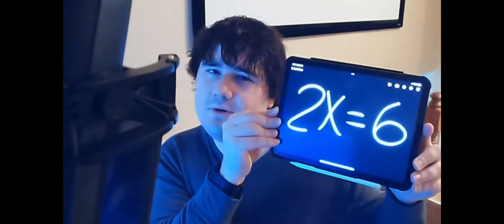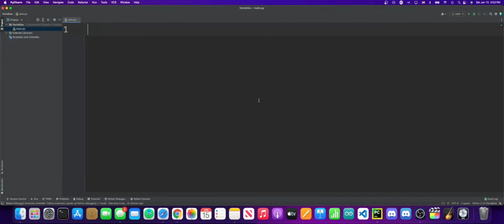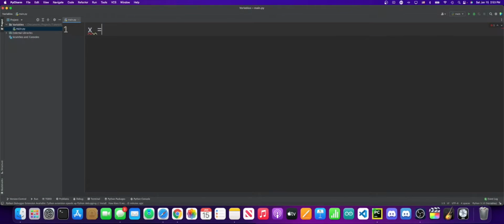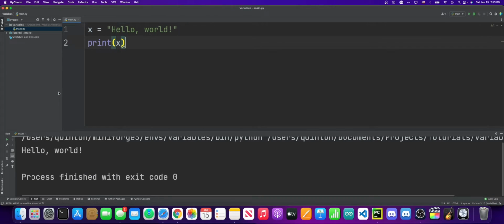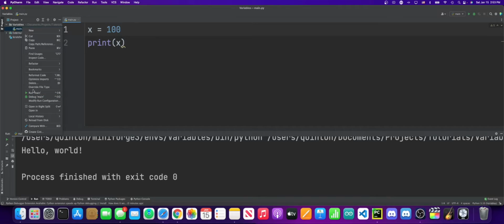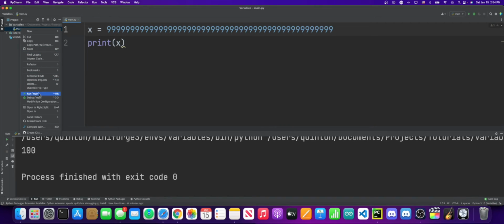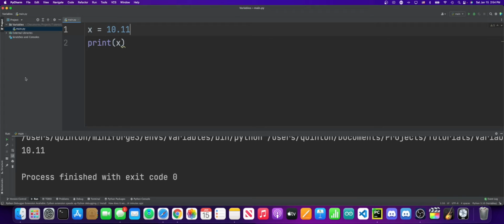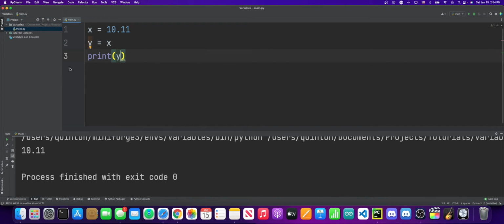Ultimate No Nonsense Guide to Python 3.10: Variables (Part 2)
Today we're talking about variables.